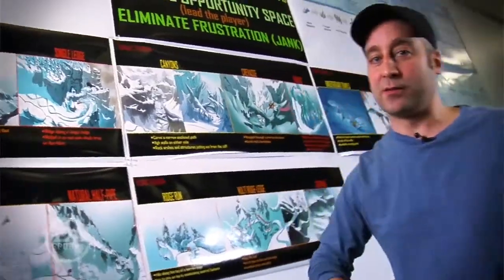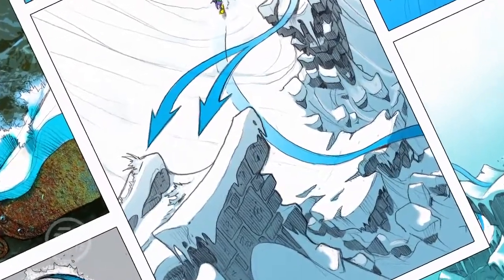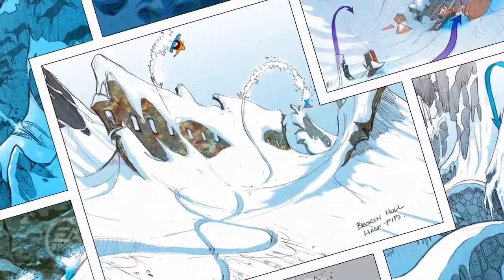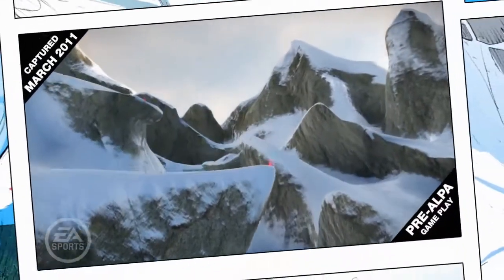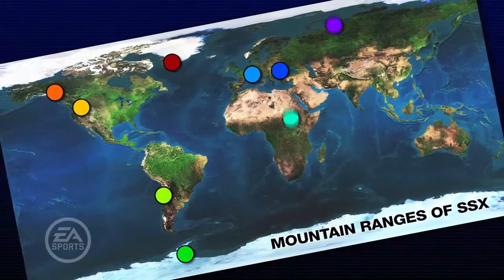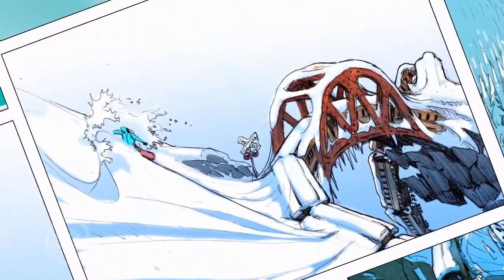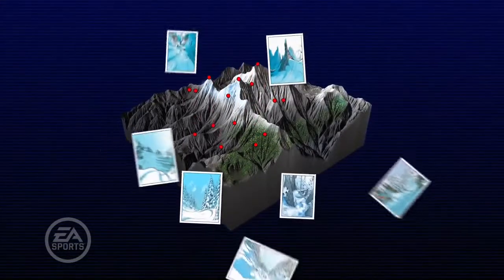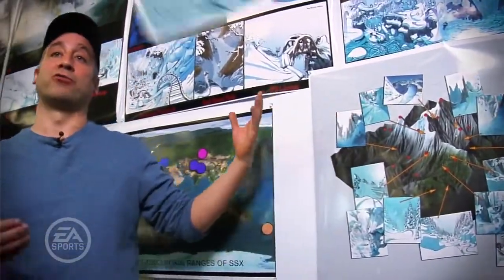SSX Producer Video 3 Level Design